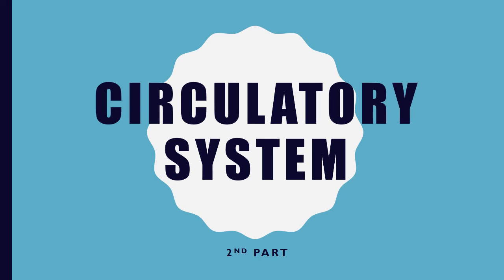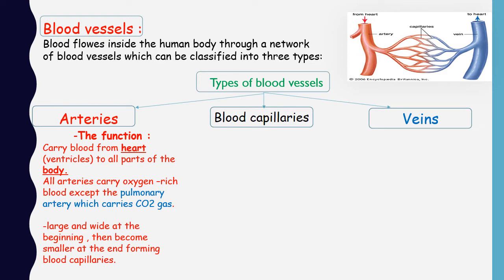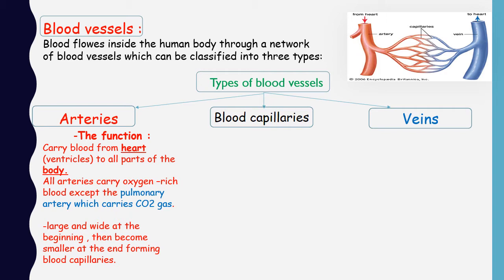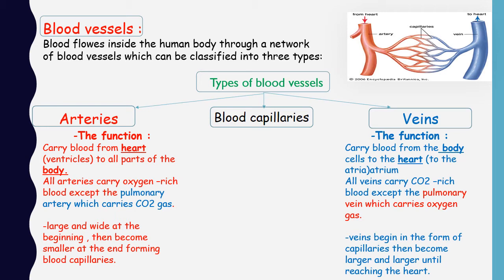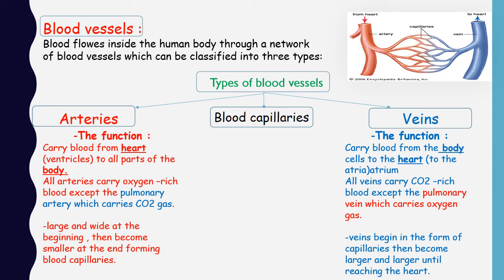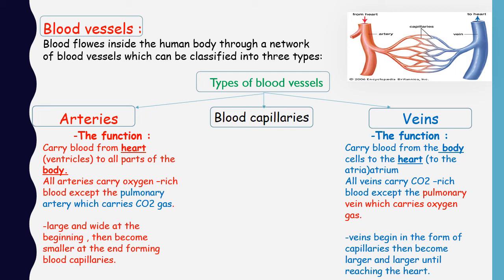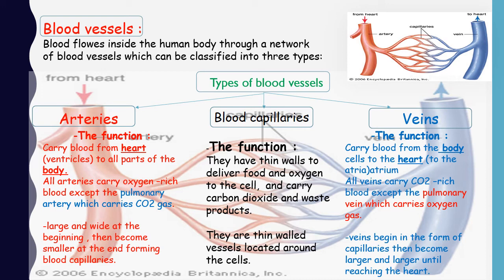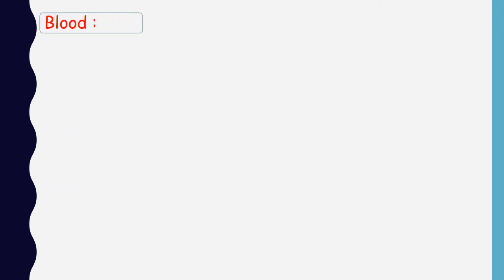Circulatory System 2nd video